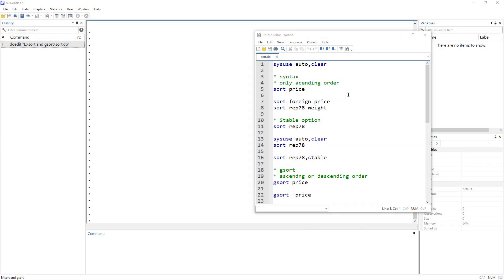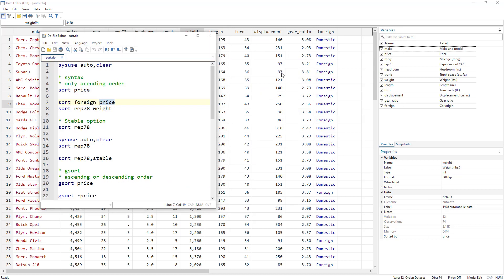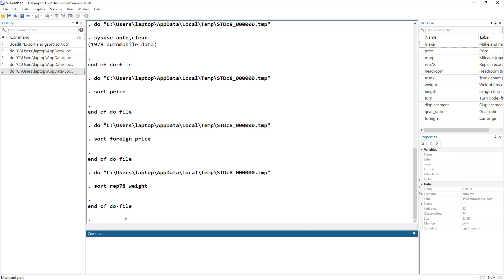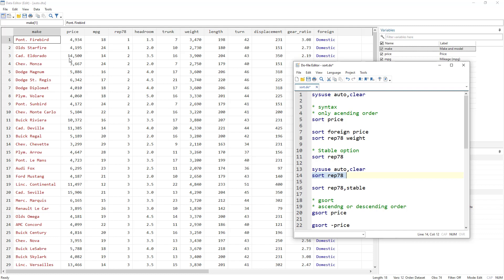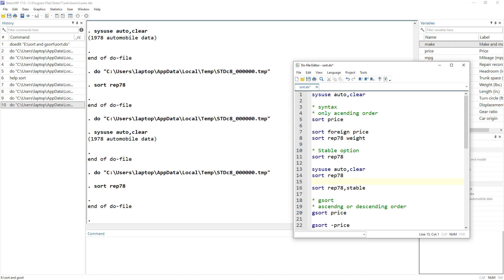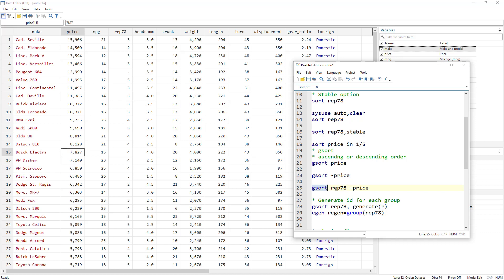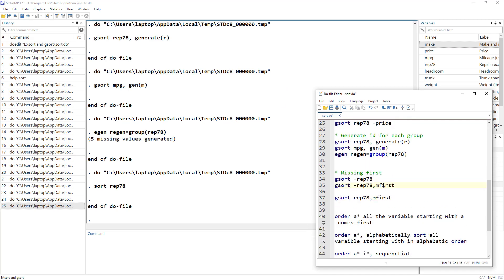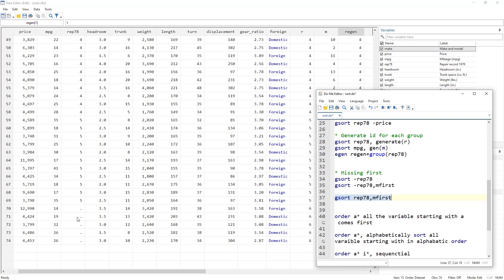How to Sort in Ascending and Descending Order in Stata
Soting a variable in Ascending order is done using sort command in stata, however, sort command cannot be used for descending order. For sorting in descending order we use gsort in stata. Further we can also sort on multiple varaibles or keep the missing values first or generate a variable based on sorting.

00:00 Intro to sort command
0:57   Sort in ascending order single
1:21   Sort on multiple variables
3:00 Stable option
7:15  gsort for descending order

Data Management Using Stata: A Practical Handbook by Michael N. Mitchell

A Gentle Introduction to Stata, by Alan C. Acock

A Visual Guide to Stata Graphics, by Michael N. Mitchell

STATA Guide for Introductory Econometrics for Finance by Chris Brooks